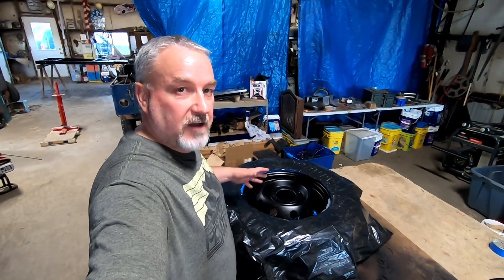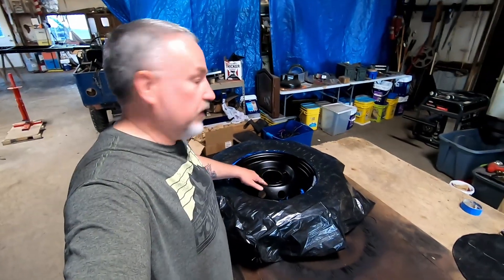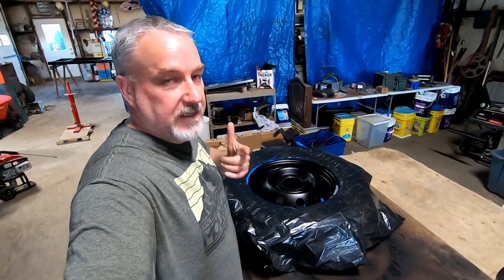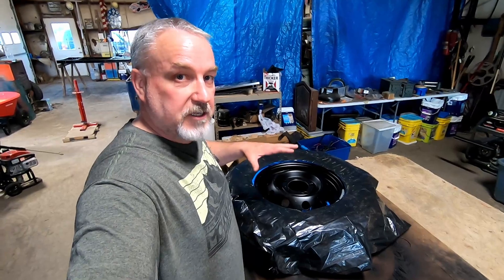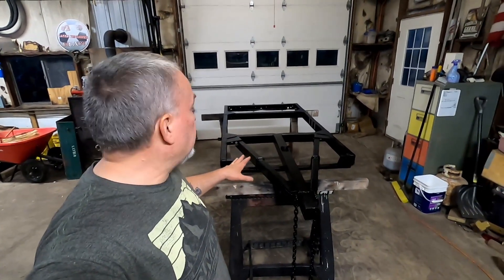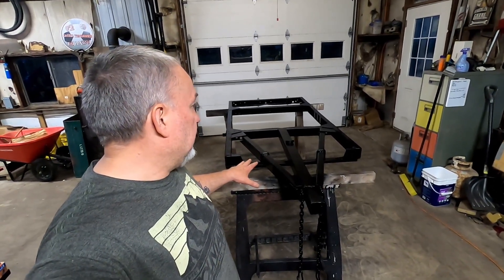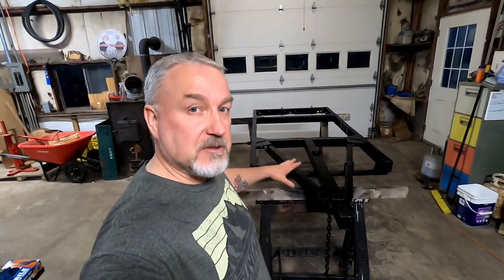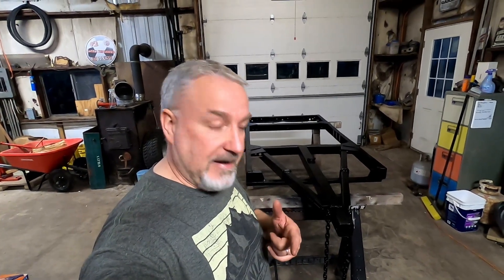M416 Military Trailer Project Ep12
M416 Military Trailer Project Ep12 we get the frame painted!  See what other progress we make in this short video.